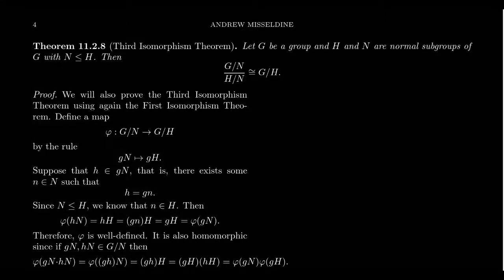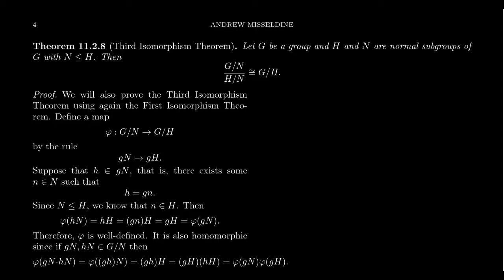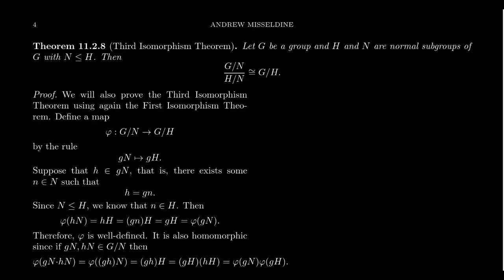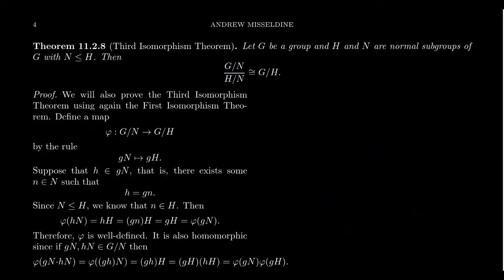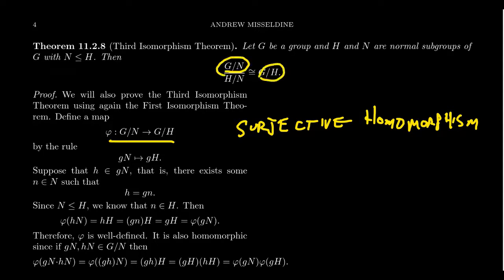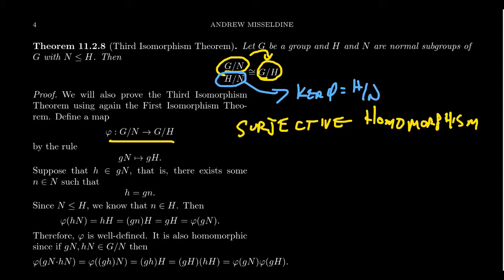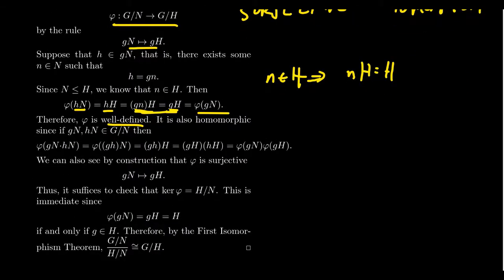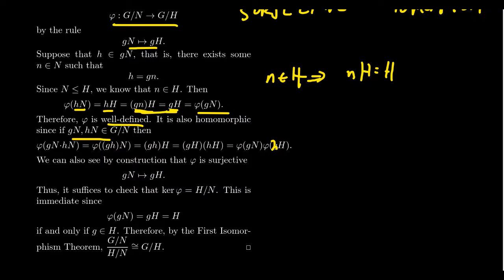The Third Isomorphism Theorem (Group Theory)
In this video, we state and prove the Third Isomorphism Theorem of groups.